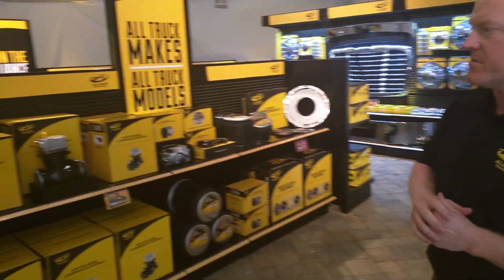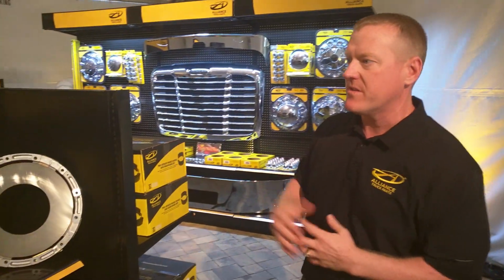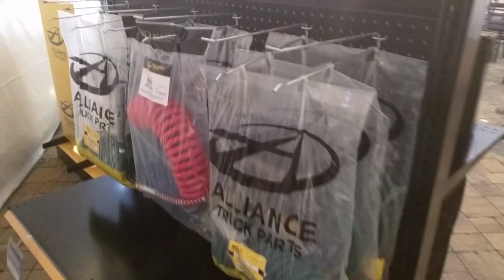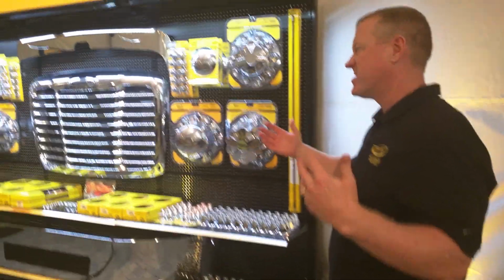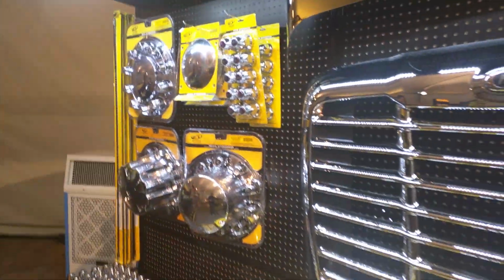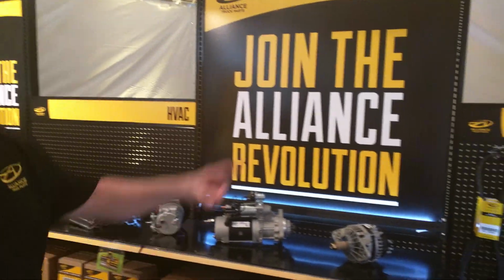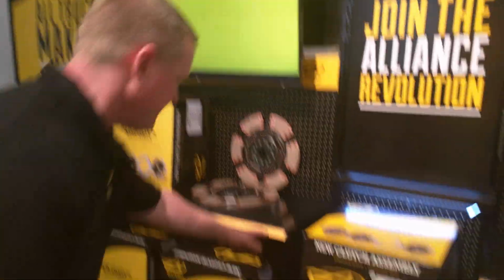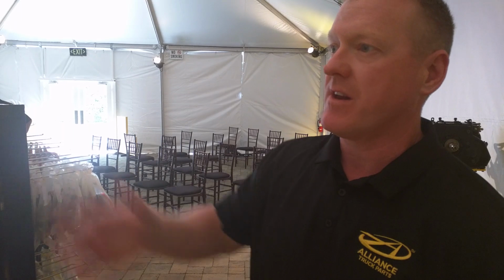Alliance Truck Parts retail space walk around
Brad Williamson walks us through the Alliance Truck Parts retail space coming soon to Daimler Trucks North America dealerships and stand alone retail locations.